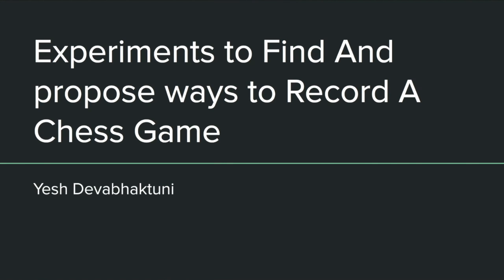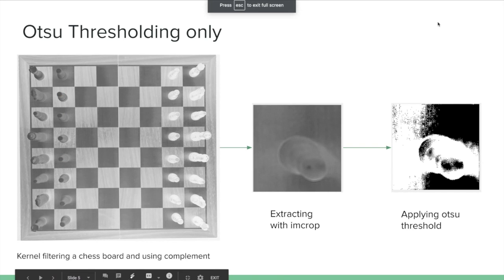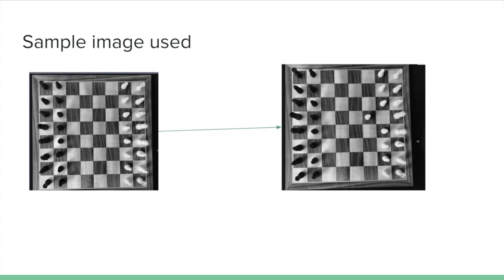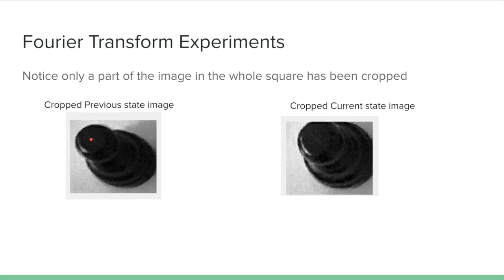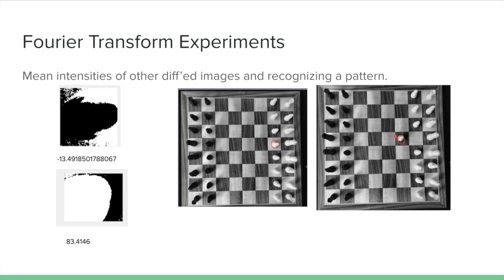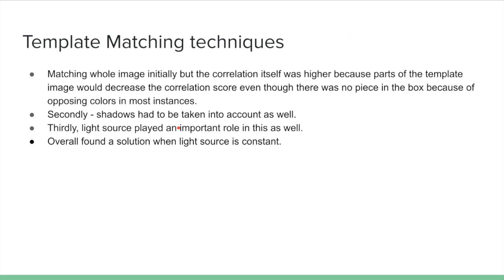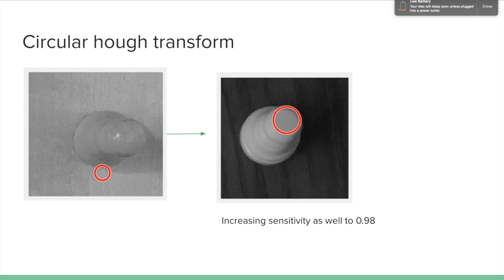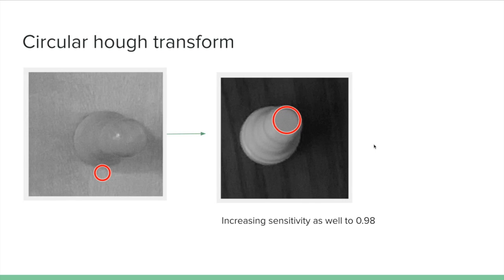final presentation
Final presentation - intelligent analysis of a chess game

This presentation explores image processing techniques to understand and analyze how chess game detection works.